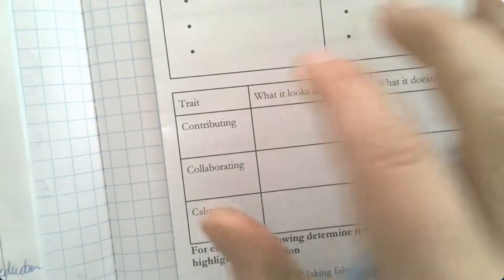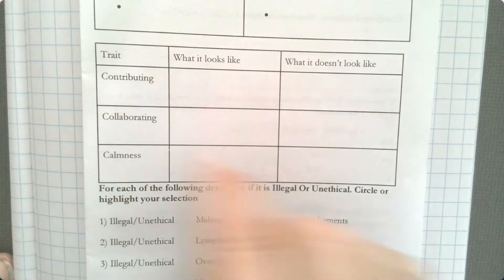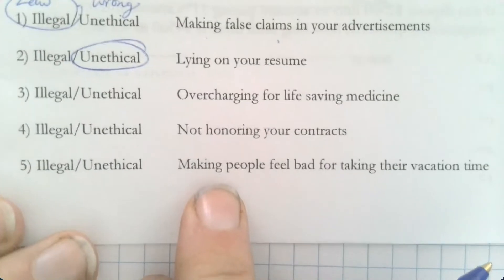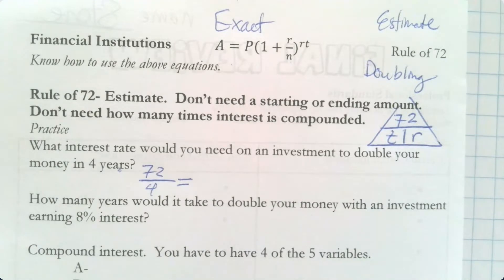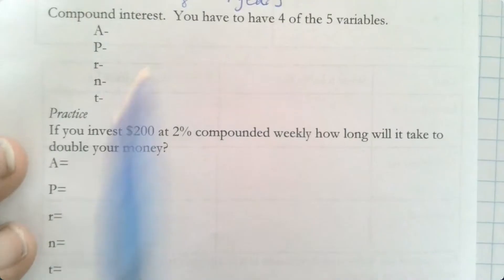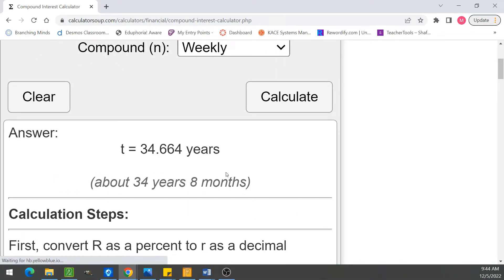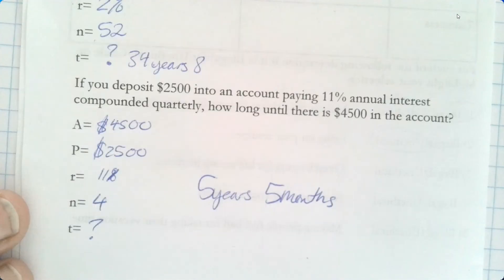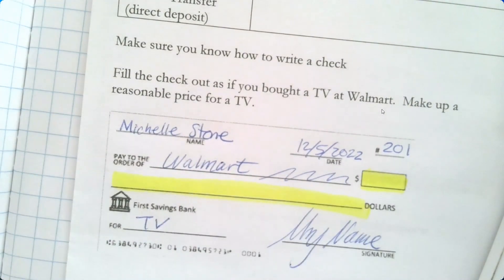Final Review notes Financial Math Semester 1